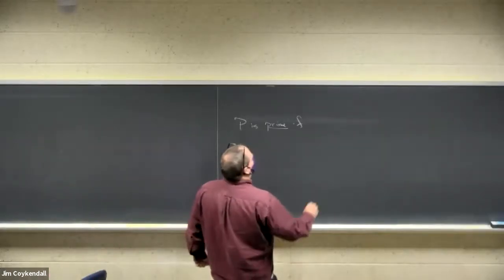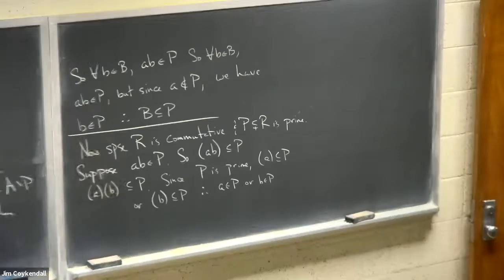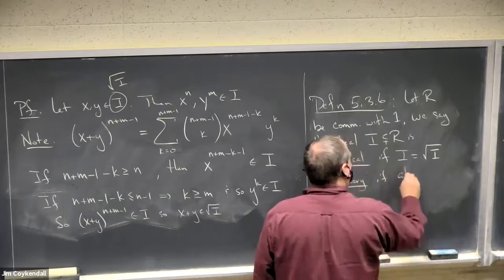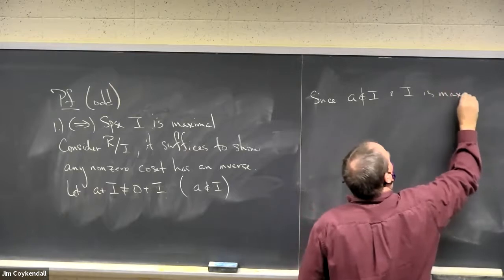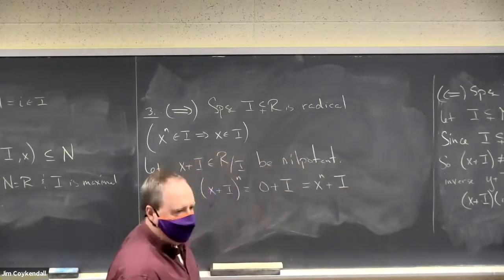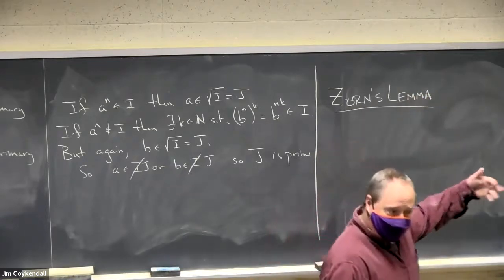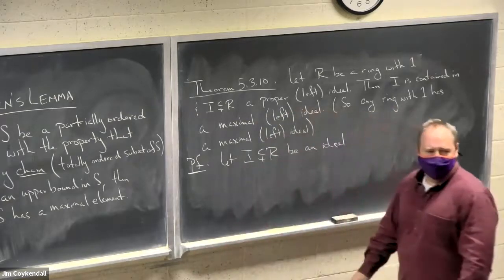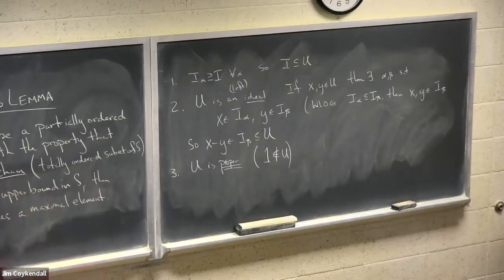Math 8510, 11/1/2021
Maximal, prime, radical, and primary ideals...and some Zorn's Lemma!